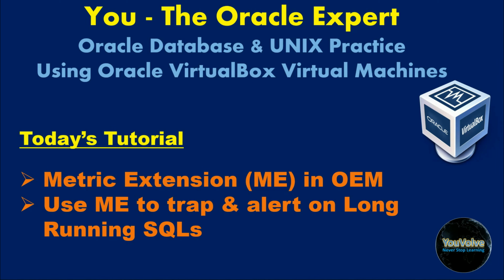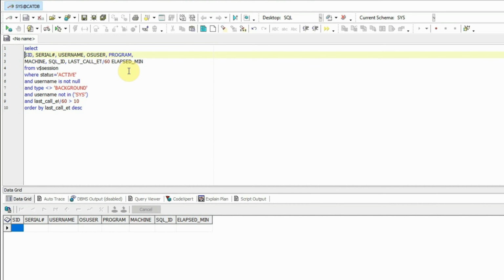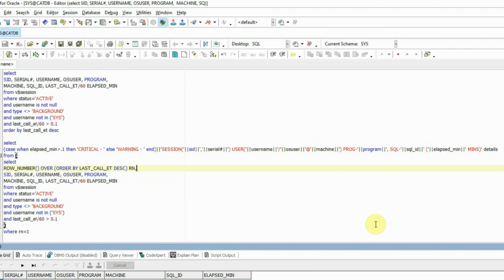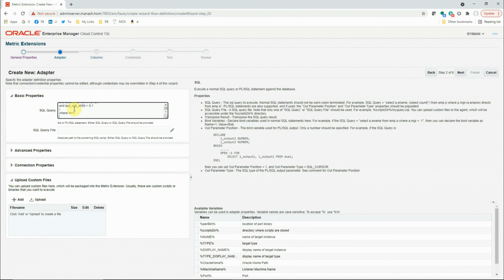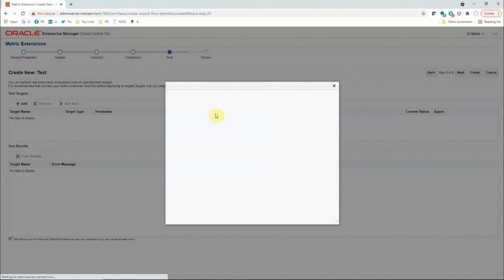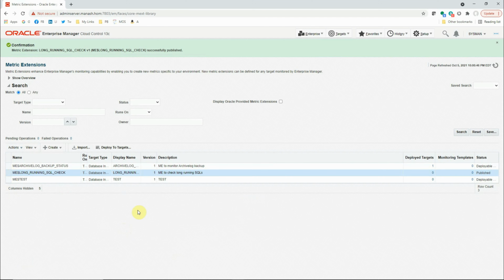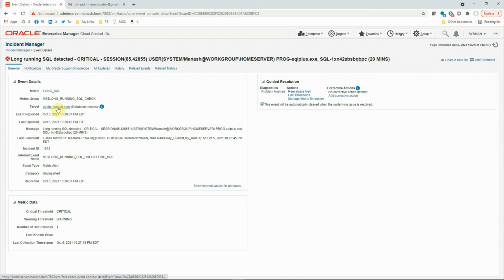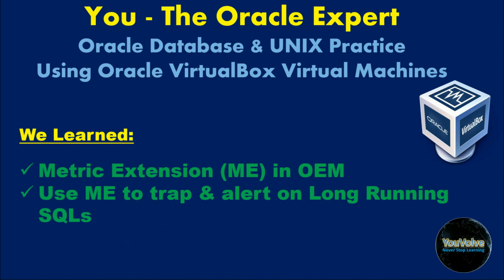Step-By-Step Create OEM Metric Extension - Send Alerts on Long Running SQLs Using Metric Extension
In this tutorial, I am demonstrating the steps to create Metric Extension in OEM along with constructing the SQL queries to be used and how we can use a Metric Extension to send alerts on long running or under-performing SQLs.

A metric extension is an extension to OEM's default capacity to collect certain metric on its targets. For example, OEM collects metrics like tablespace usage, file system usage, number of error logged in alert.log etc. But it does not automatically collect data on SQLs and alert on long running SQLs. To achieve this we will extend OEM's capacity to collect metric data on SQLs running in the database targets and based on conditions applied, the Metric Extension will send critical, warning or clear alerts.

Please note that the run frequency of the ME should be ideally set to a number between half of the threshold minutes and the full threshold minutes set for detecting long running SQLs. For example, if you are trying to catch SQLs running longer than 10 minutes, then the run frequency of the ME should be a number between 5 and 10 (max). If you set smaller frequency like 5, you are less likely to miss an alert. So it is suggested to set a smaller number as run frequency for the ME.

Please watch the video and leave me comments if you have any.

For the SQL queries used, please download the text file from my google drive: